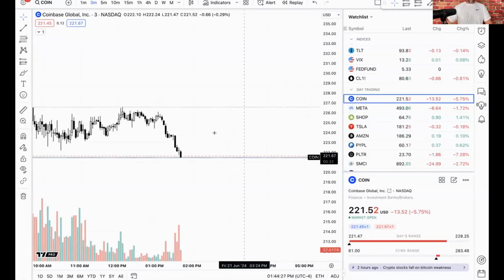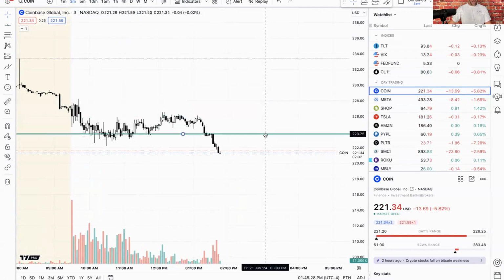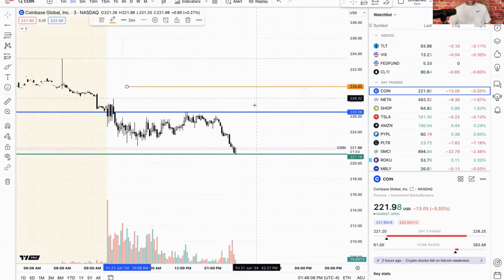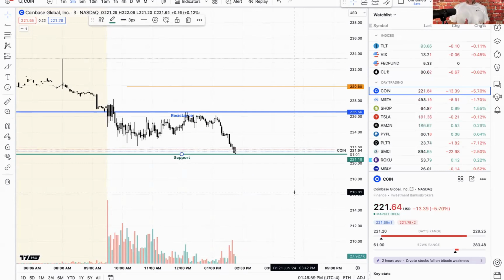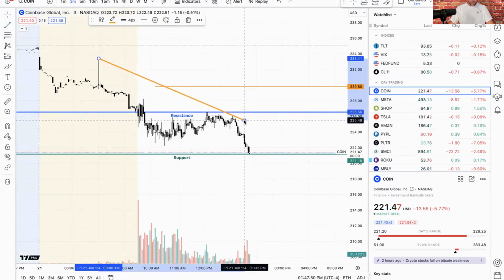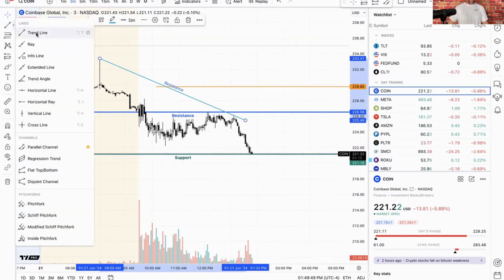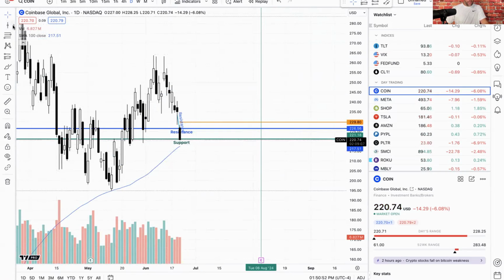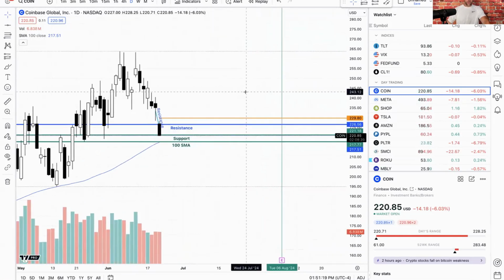CPBTF Mini: TradingView Tutorial, Part II: Drawing Trendlines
Part II in the TradingView series, going over how to draw trendlines and label them on your charts.